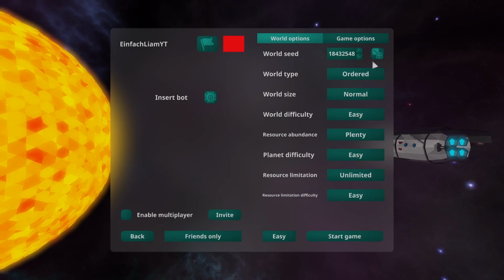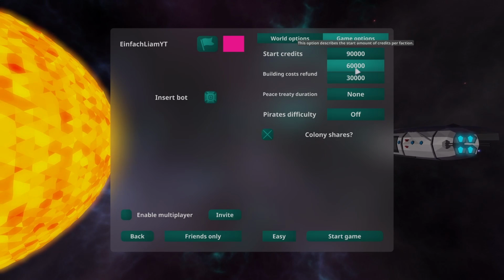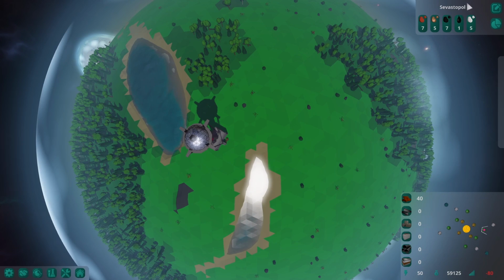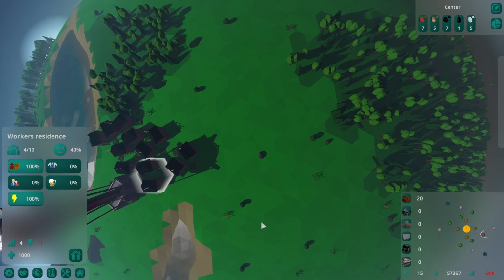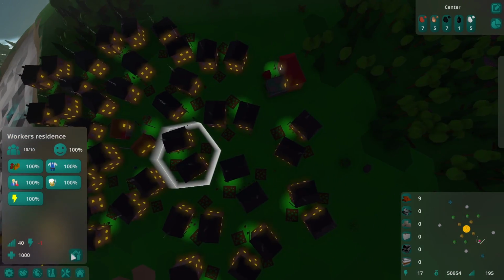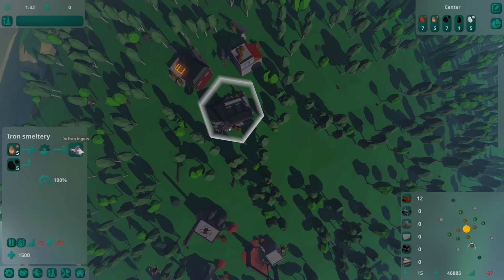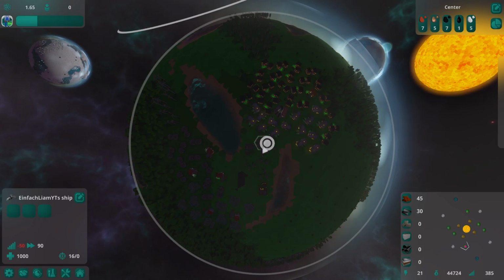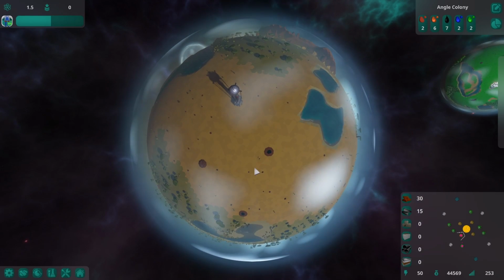How to get started in Planet S | (Version 1.0)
This is a Tutorial for you to have a good start in Planet S. I hope it's good enough and understandable enough for everyone to get and i hope it helps you if you're having trouble.